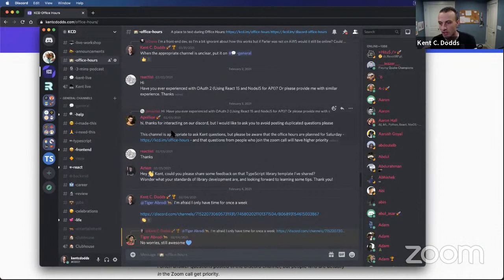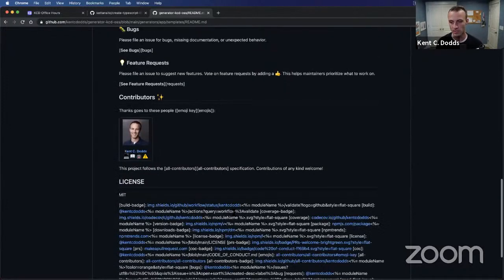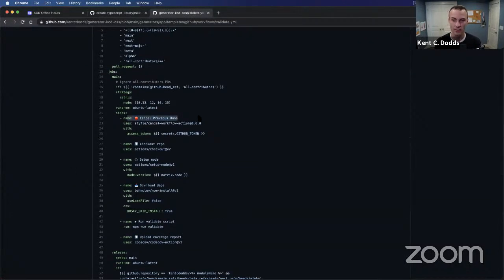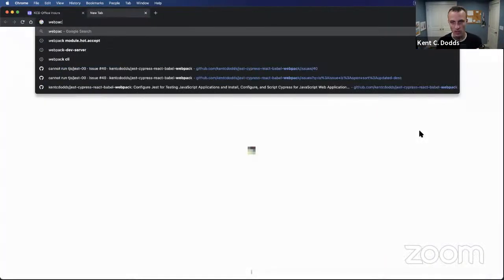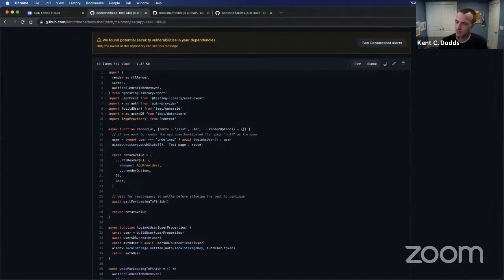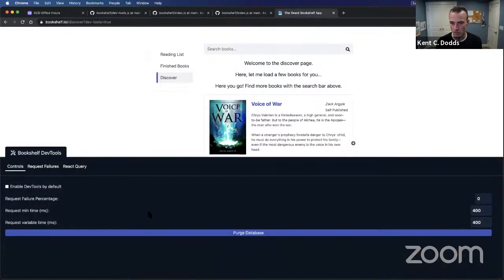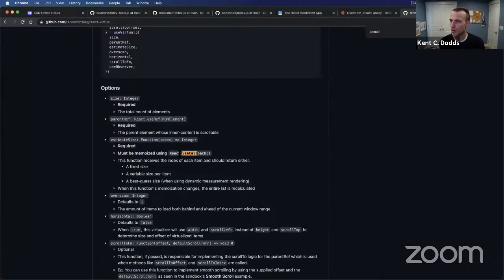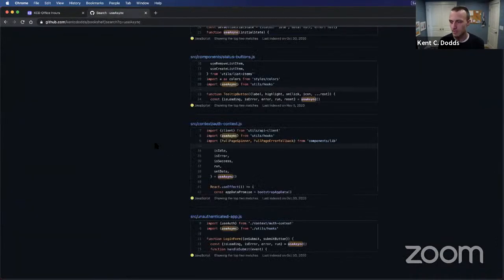KCD Office Hours: 2021-02-06